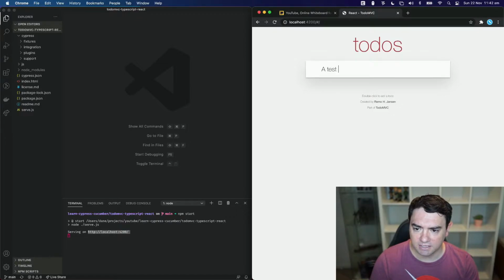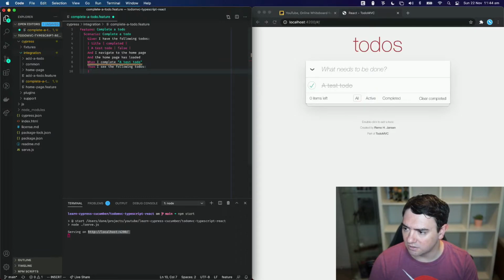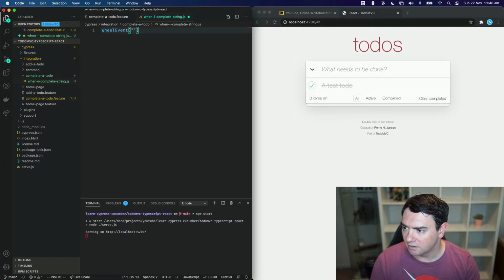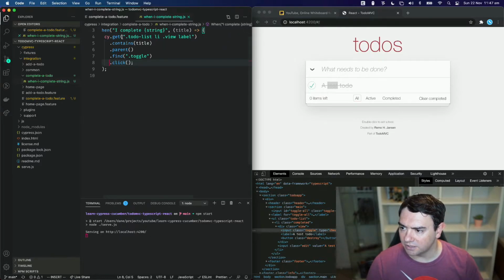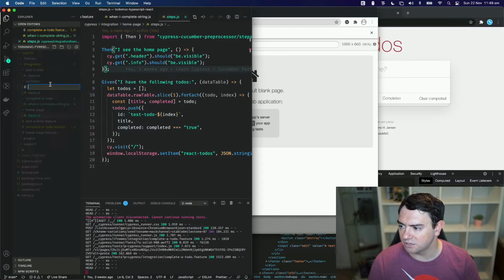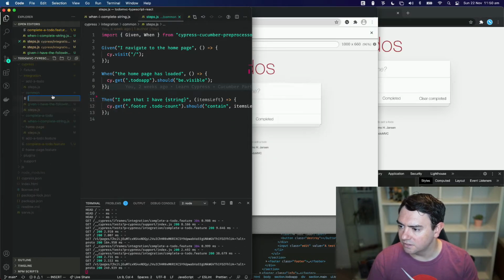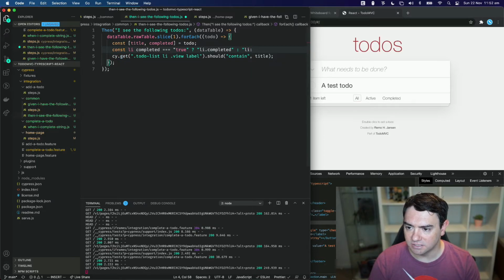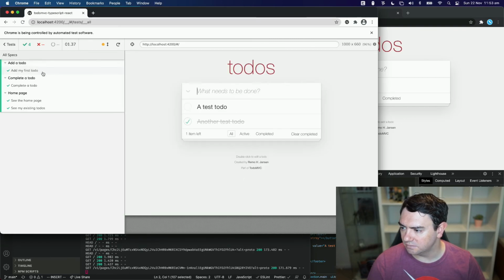Learn Cypress + Cucumber Tutorial (05): Complete a todo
Hi there! What's crackin?
Welcome to my tutorial series on Learn Cypress + Cucumber

We are adding Cypress + Cucumber tests to the existing TodoMVC project, check it out

We continue writing tests for the Todo MVC application, the next test is completing a todo.